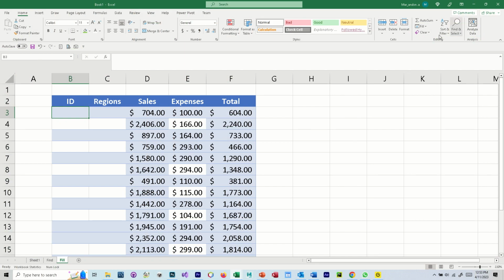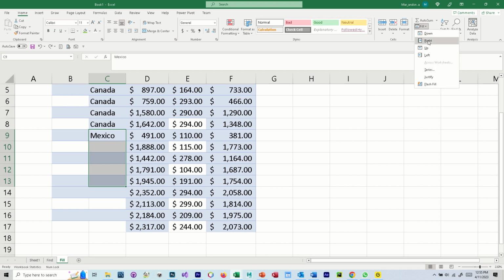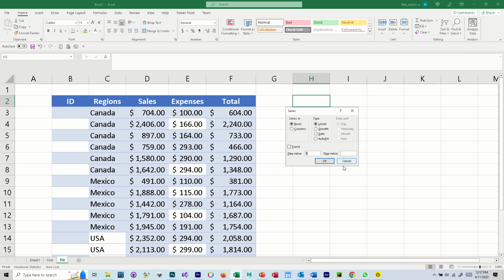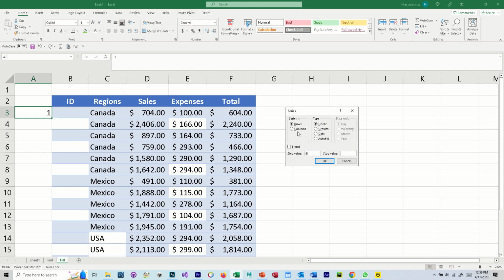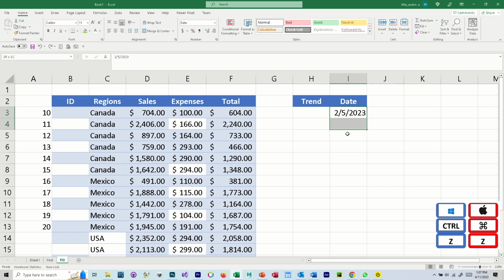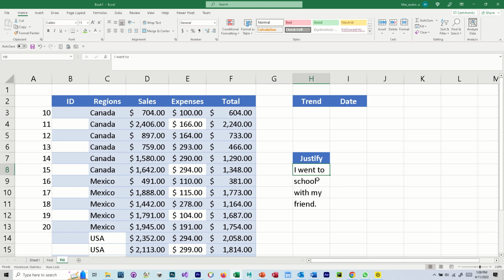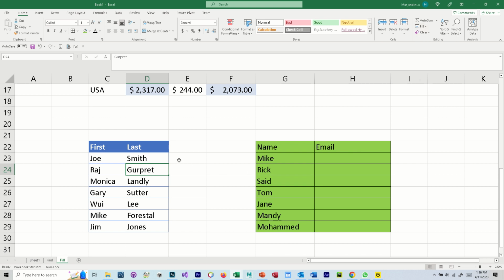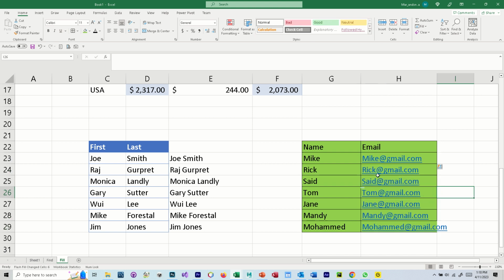FIll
The Excel Fill tool can allow you to fill a series of cells with numbers, apply a sequential change to dates, or join cells based on an example pattern.